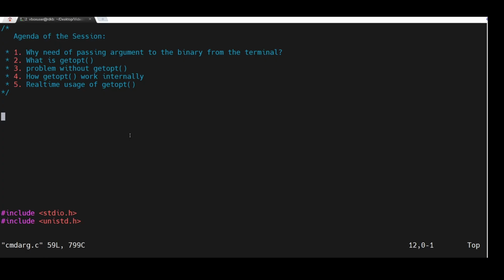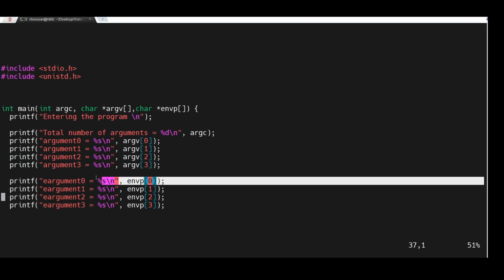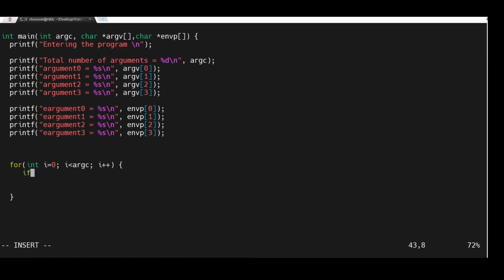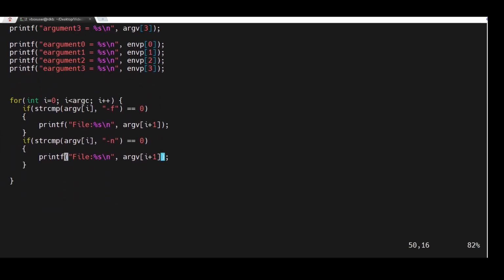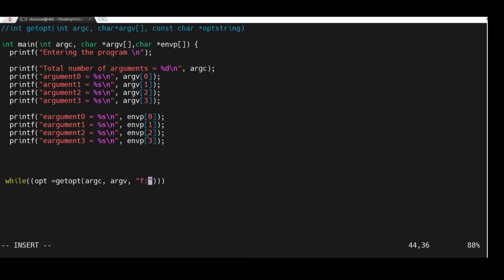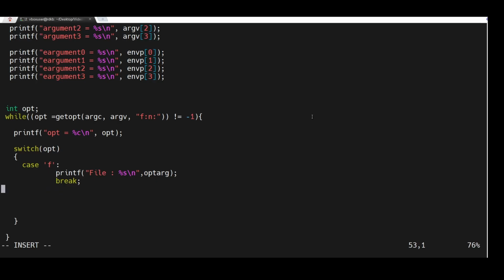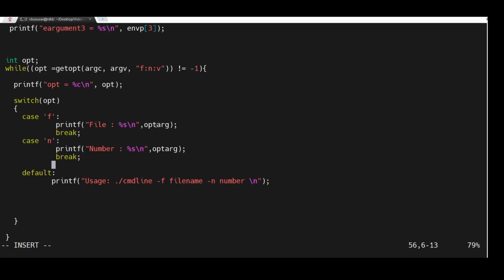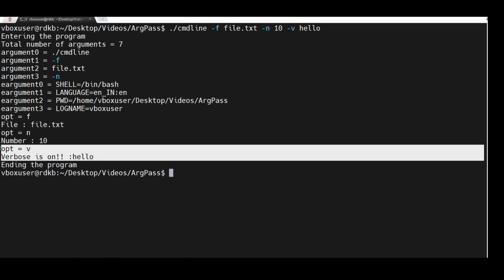getopt() in C | Parse Options Fast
Command line options like -l, -c, or -f filename are everywhere in Linux. In this tutorial, we’ll explore how to use the getopt() function in C to parse command line arguments efficiently and make your programs more flexible.

You’ll learn:
✅ What getopt() is and why it’s useful
✅ How to parse short options (-a, -b) and options with arguments (-f filename)
✅ Real C code examples using getopt()
✅ How getopt() compares to manual parsing of argc and argv
✅ Best practices for writing robust command line tools in C

By the end of this video, you’ll be able to build professional‑style Linux utilities with clean and reliable command line option handling.